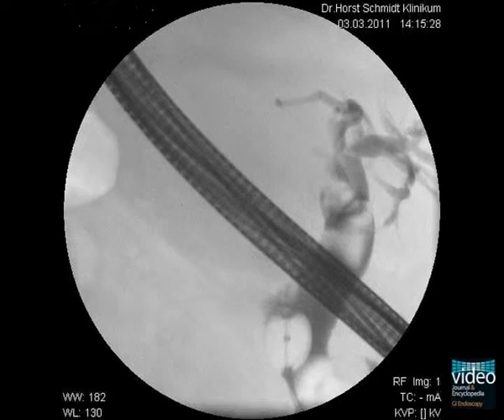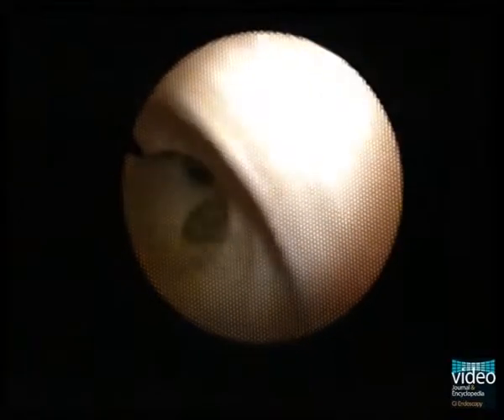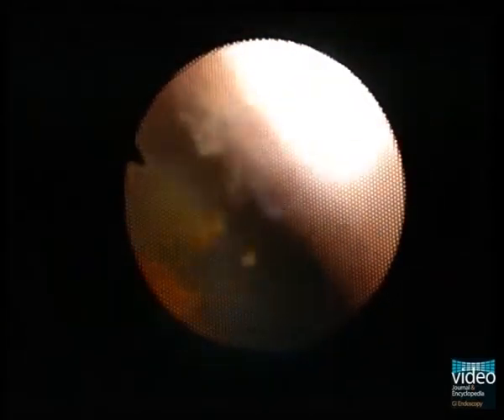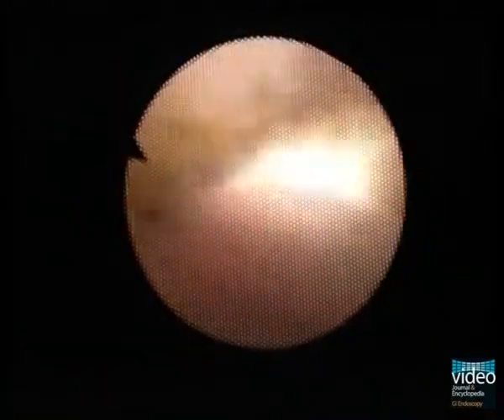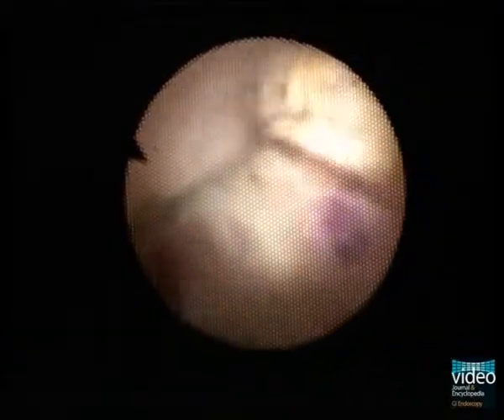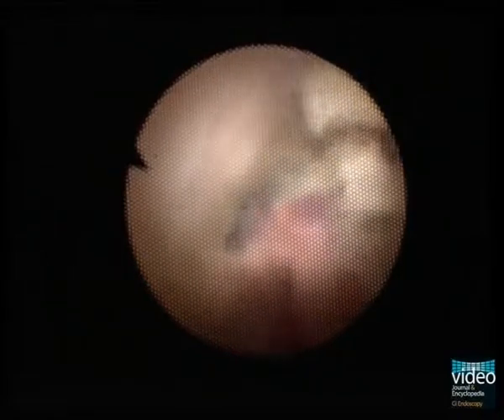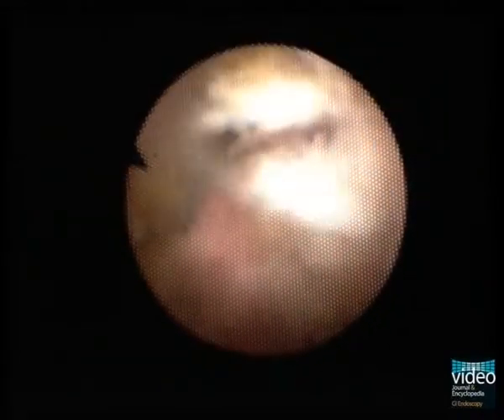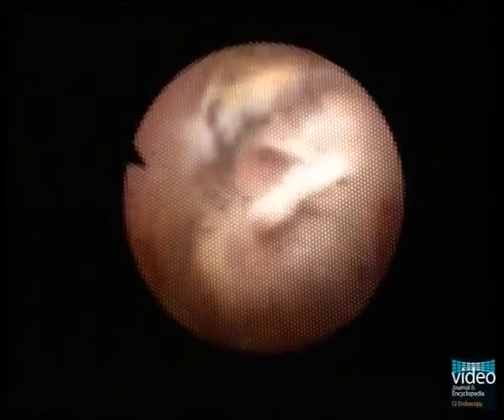Gall Bladder Carcinoma with Invasion of the Common Bile Duct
Abstract: At endoscopic retrograde cholangiopancreatography (ERCP), the differentiation of malignant from benign ductal abnormalities often remains difficult, but is essential for therapeutic management. We demonstrate the case of a 72-year-old woman with a very discrete irregularity of the common bile duct on ERCP that was further evaluated by cholangioscopy. This article is part of an expert video encyclopedia.